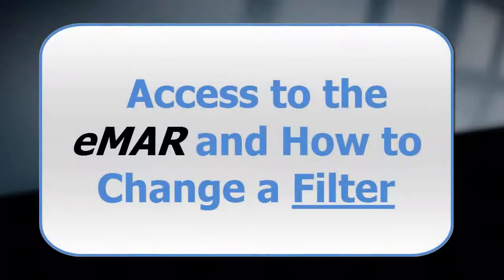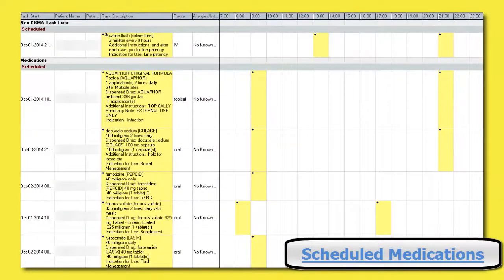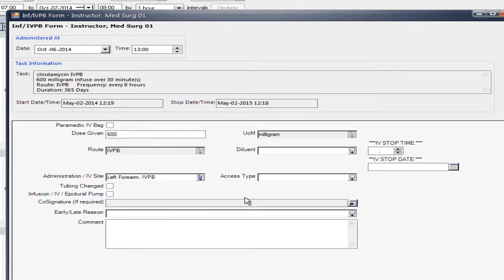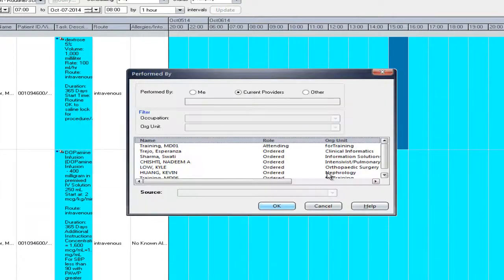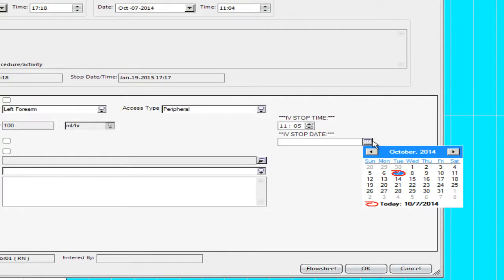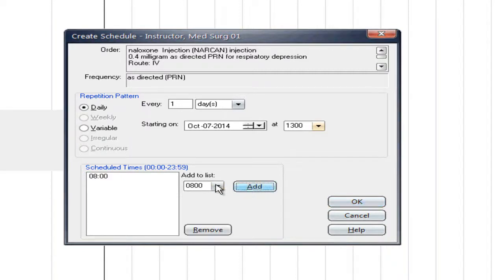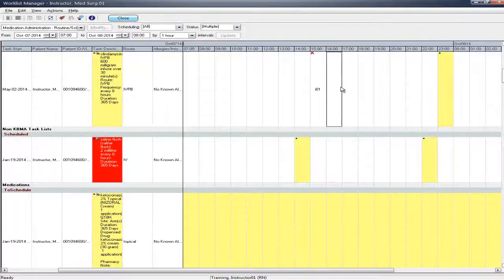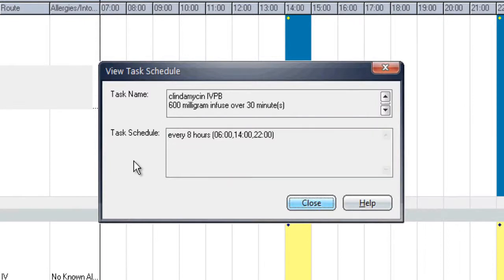eMAR Navigation and Documentation